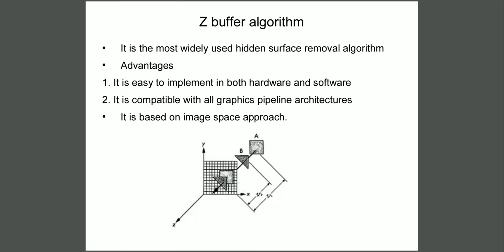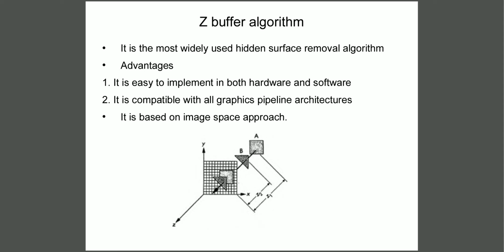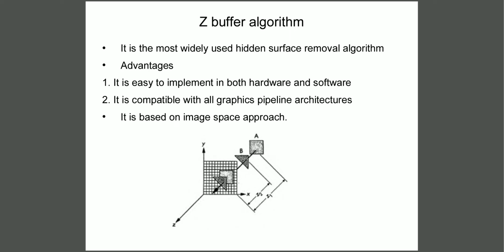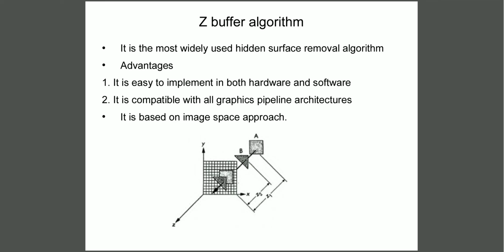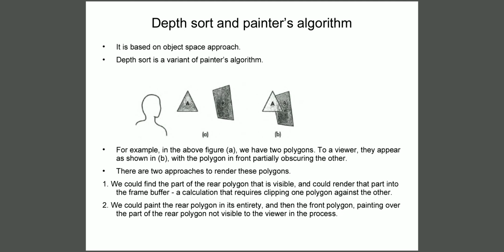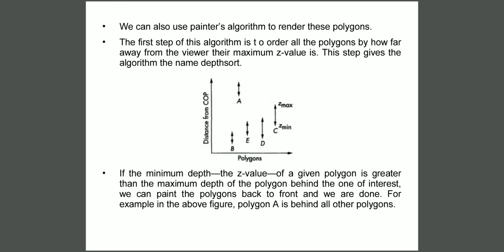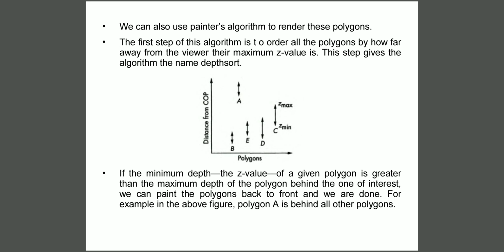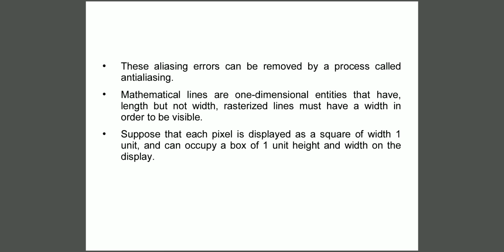CG_UNIT5_08